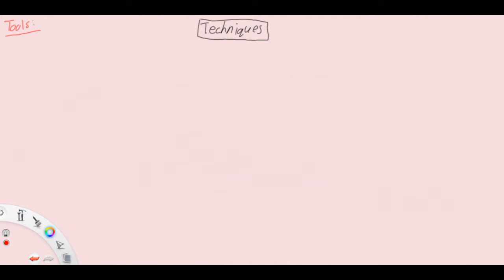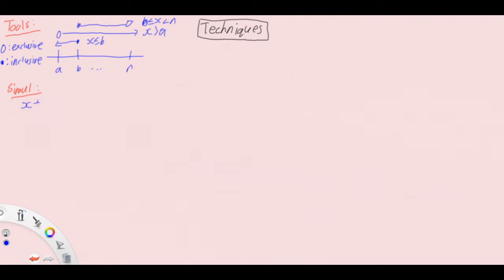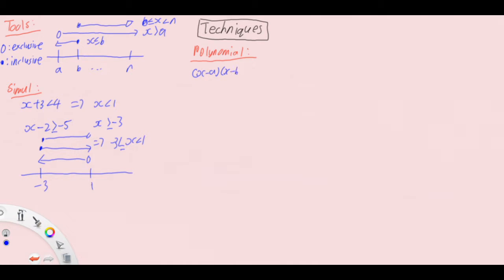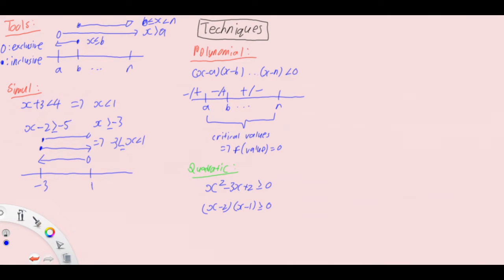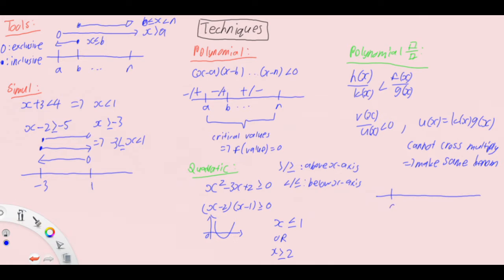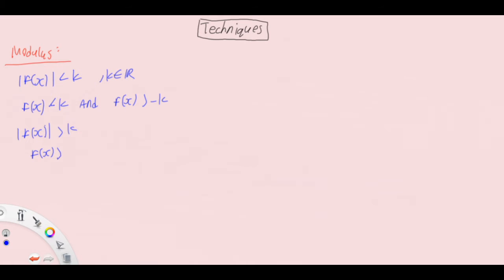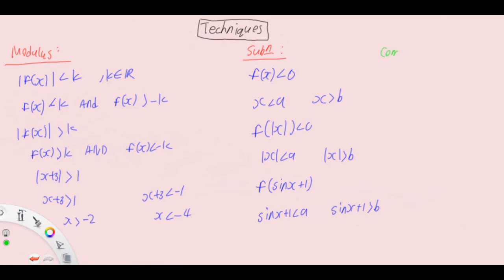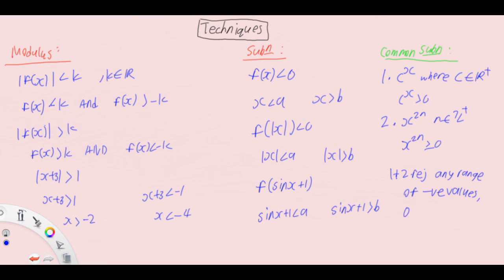Crash Course/Summary: H2 Inequalities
Hai~ :3

Yep as what the title says.